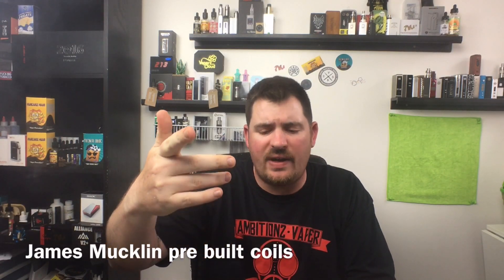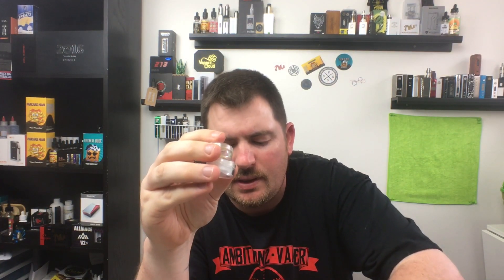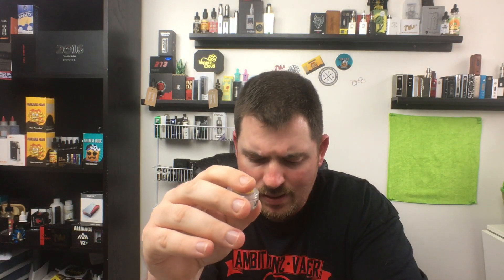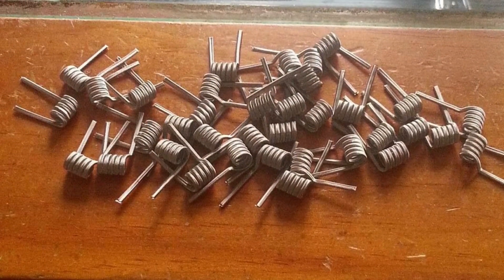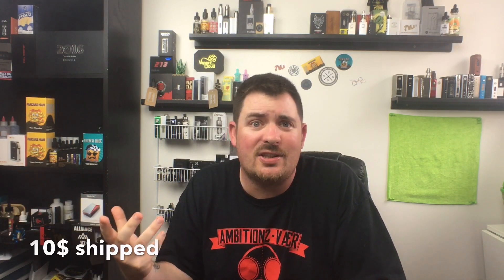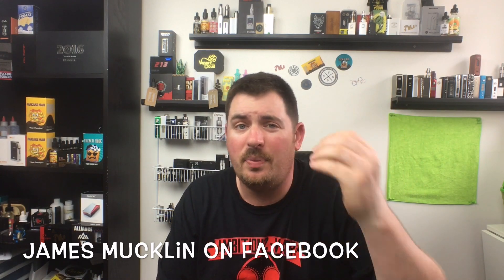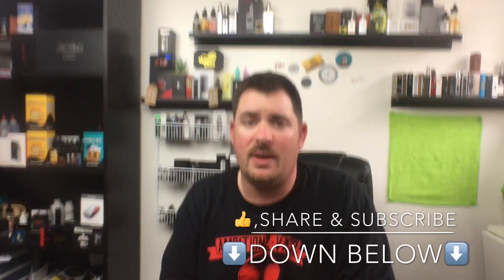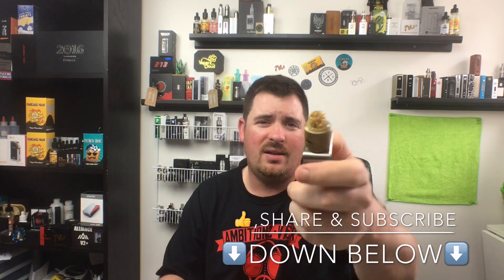James Mucklin Pre built coils {Alien Claptons, Framed Staple) Review 10$ Shipped!!